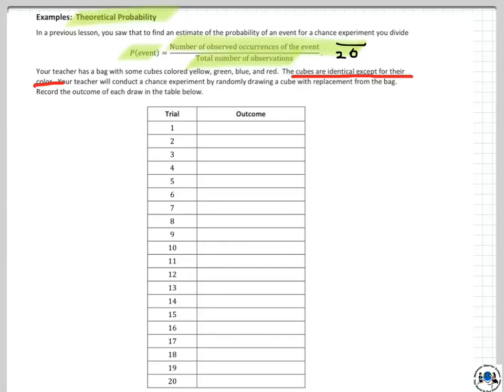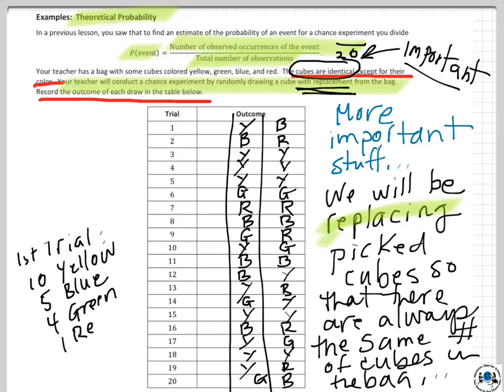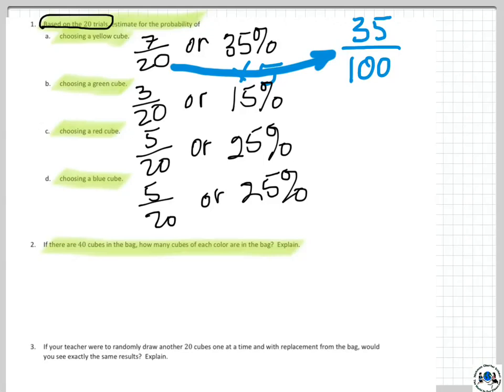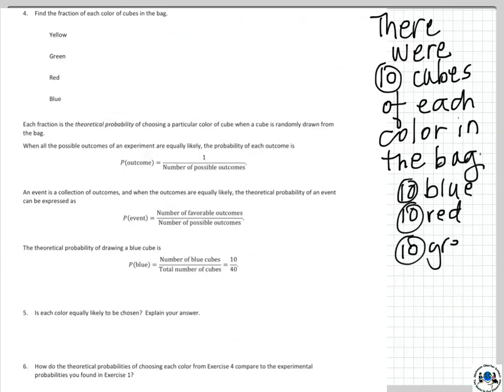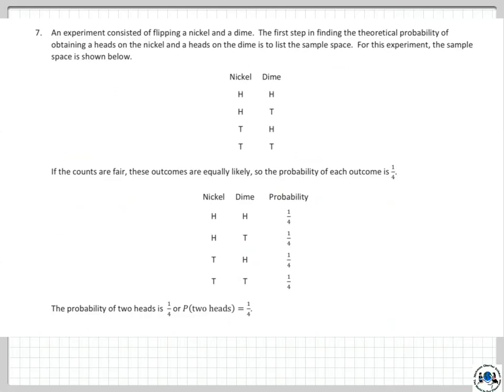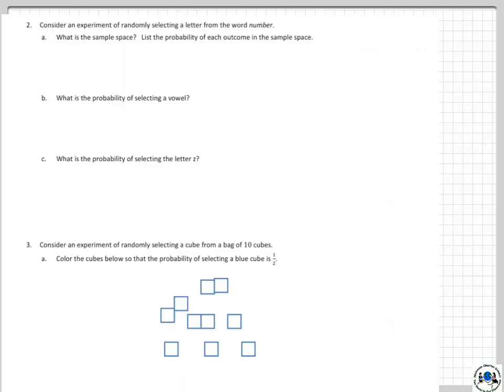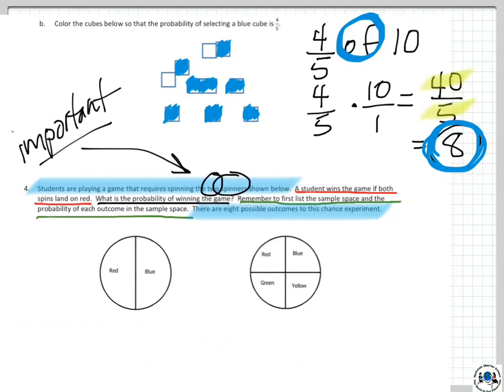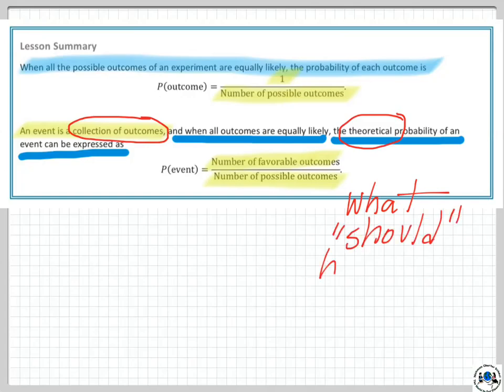Module Five Lesson 4